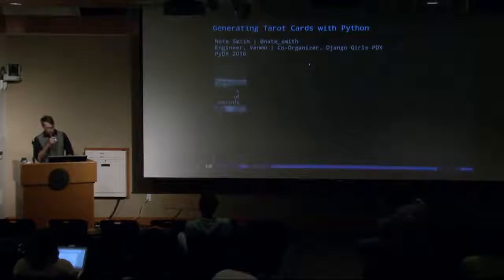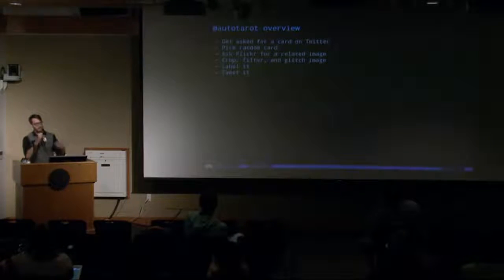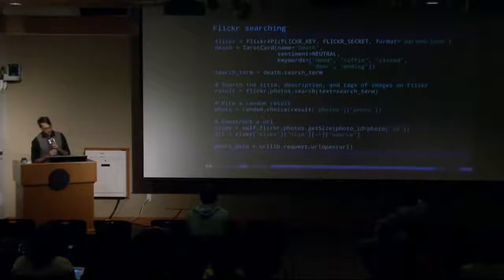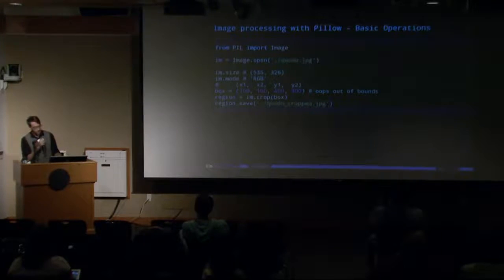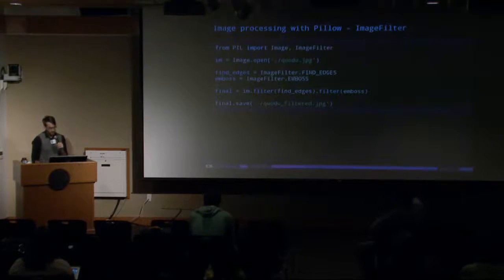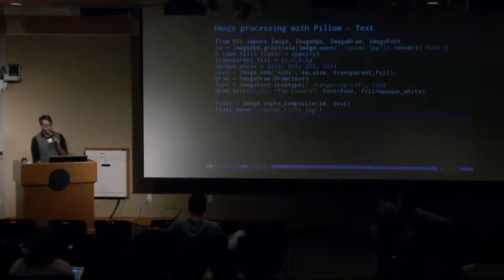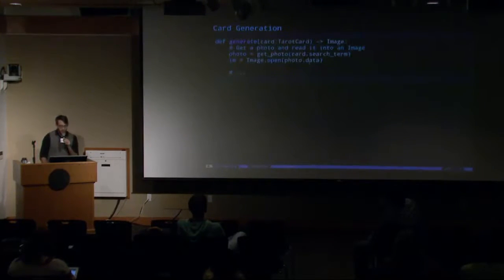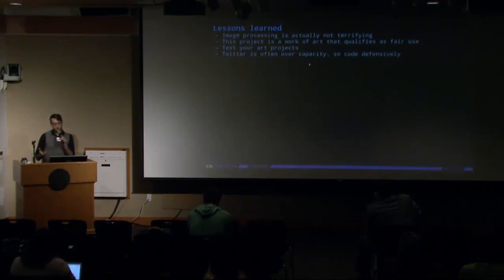PyDX 2016: Generating Tarot Cards with Python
PyDX 2016 talk by Nathaniel Smith